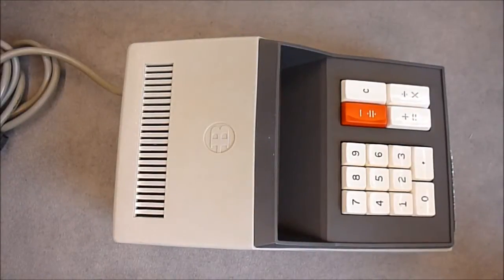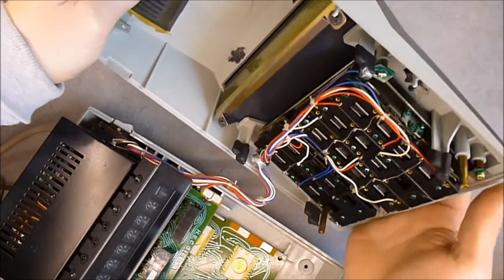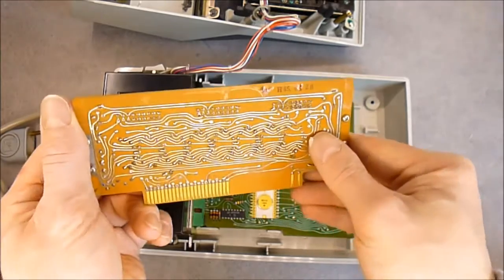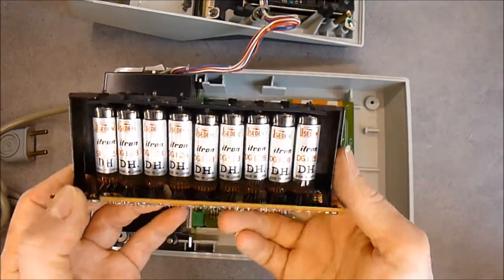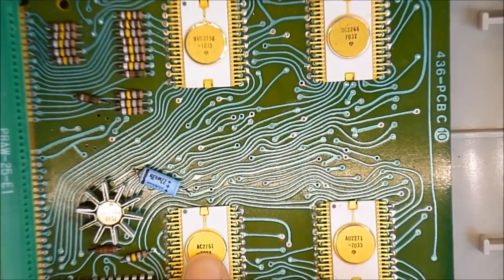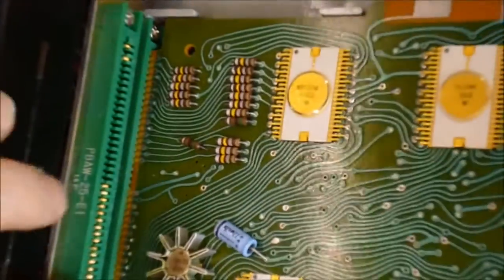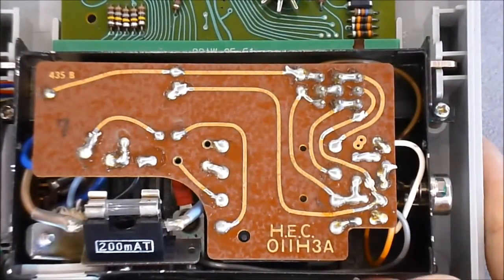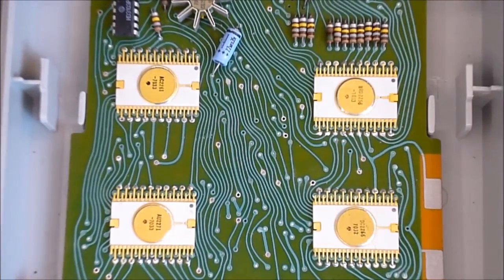1970 Vintage Burroughs C3155 calculator teardown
Just a look inside, of course I did put it together again !